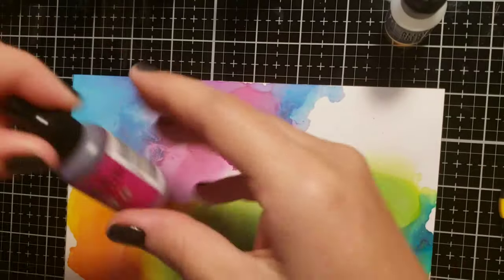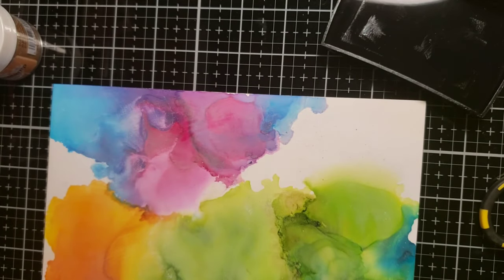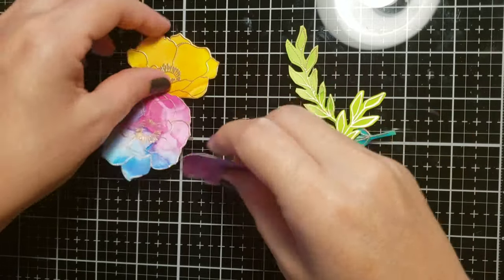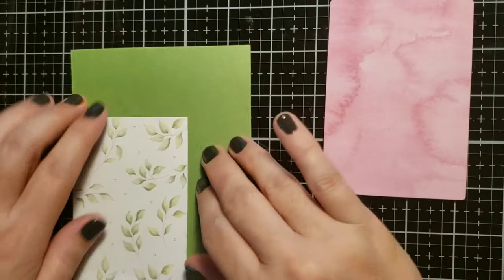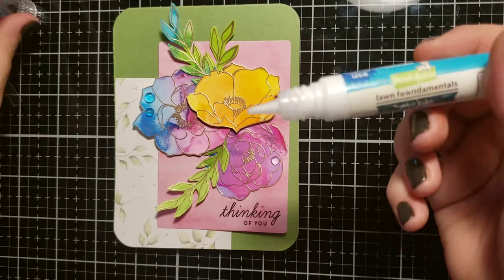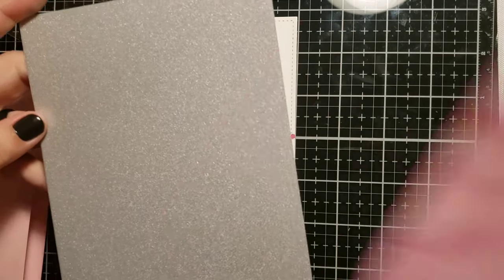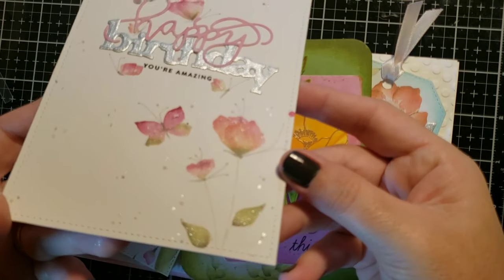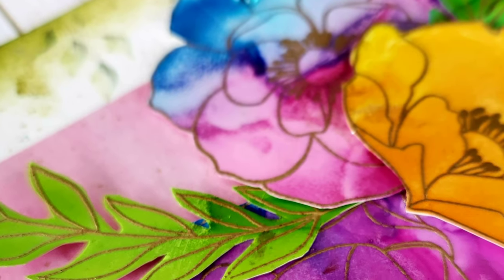PATTERN PAPER TECHNIQUES|SSS CARD KIT 2019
Aloha and welcome back!!
Today's video is 4 card examples I've made using an older Simon says stamp card kit..
In this tutorial I was really trying to use the pattern papers that came in the kit! I'm obsessed with pattern papers, I have soooooo much in my stash, and I always mean to use it but I like to hoard it as well..haahaa!!!

Mahalo,
Natasha